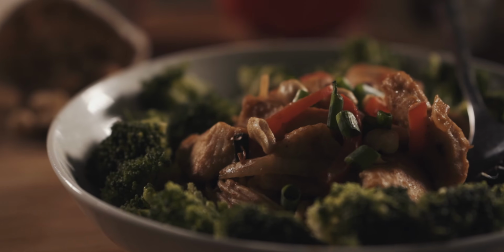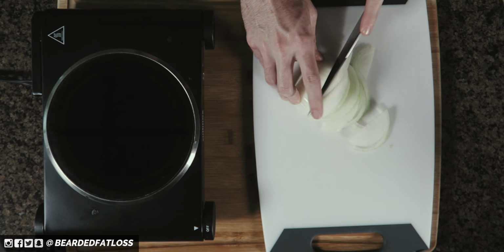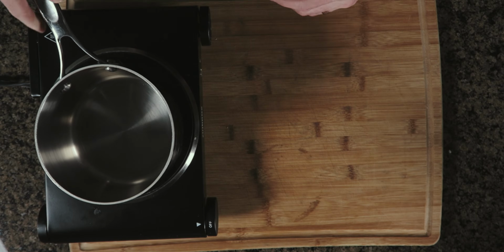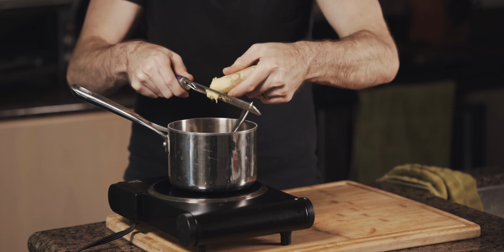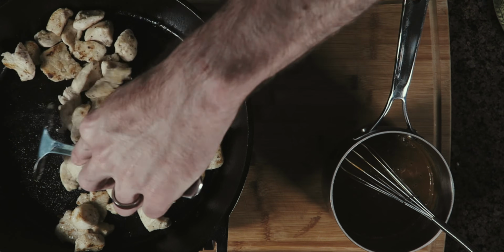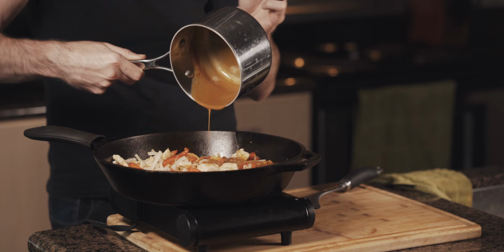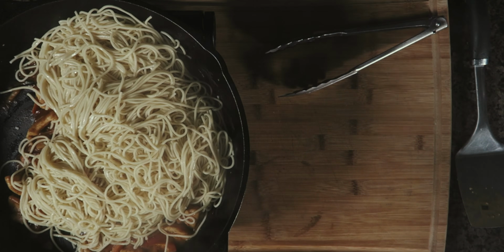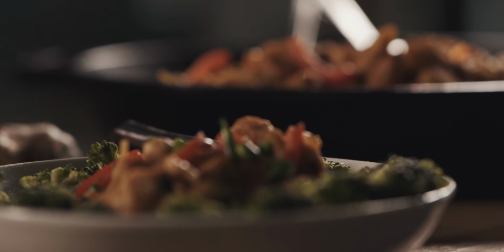Healthy Thai Peanut Chicken | Easy Low Calorie Recipe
Today we're making healthy Thai peanut chicken with noodles! This is a new recipe of mine and it came out so well! The sweetness from the peanut butter combined with the spicy sriracha and cayenne make this a delicious and balanced dish. It's sure to impress your friends or family or fill out your weekly meal prep without breaking the calorie bank. I really hope you give this one a try, be sure to subscribe to if you'd like to see more, I put out new recipes and cooking videos every other Friday!

GEAR I USE:
Main Camera
Second Camera
25mm Lens
85mm Lens
ND Filter
Gimbal Stabilizer
Lav Mic
Digital Recorder
Lighting Kit
4K Editing Drive

MAILING ADDRESS:
Josh Fenn
1706 NW 24th Ave #29085